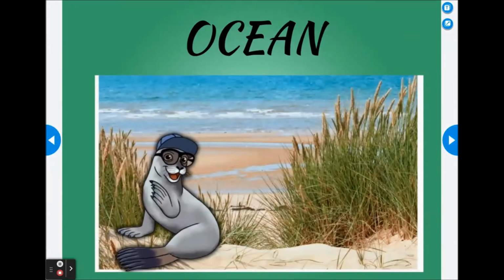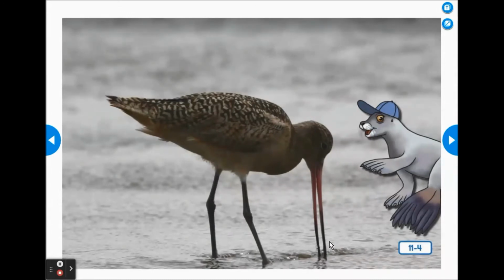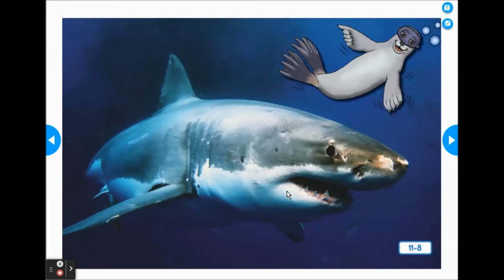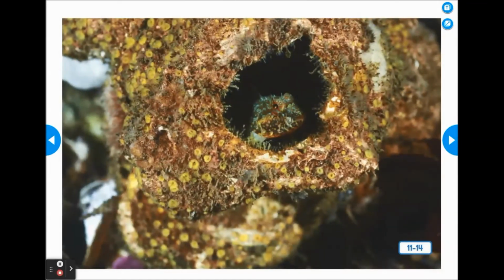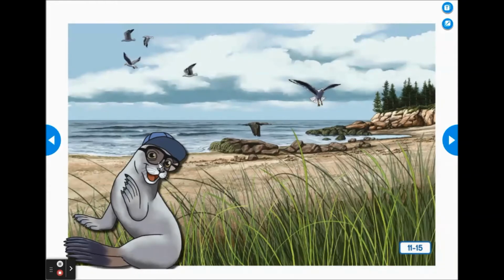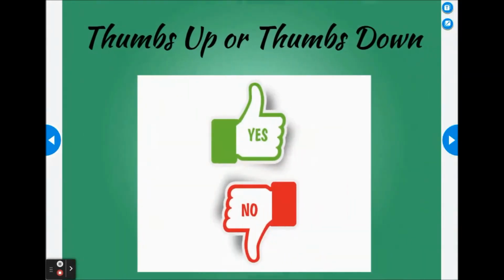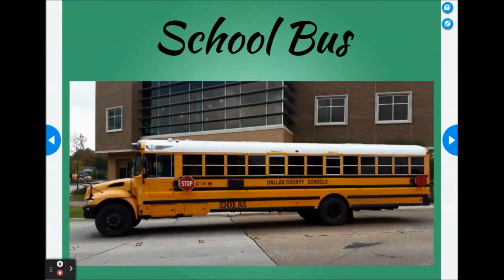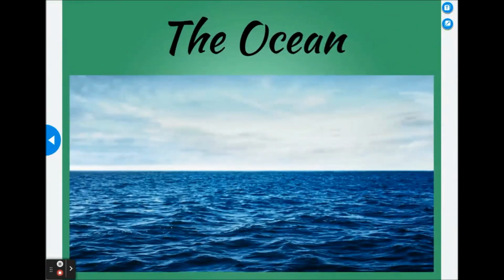OCEAN HABITAT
OCEAN HABITAT  PICTURE TALK